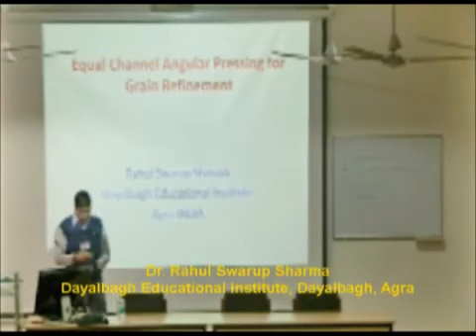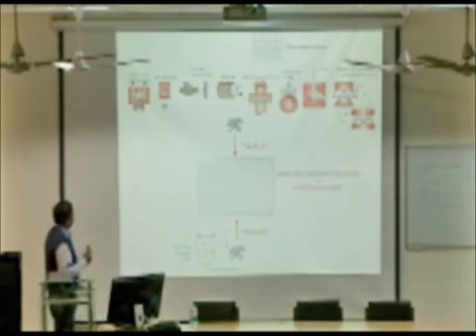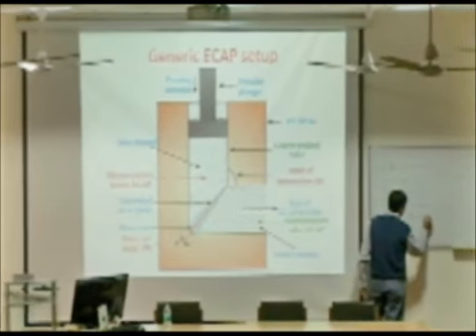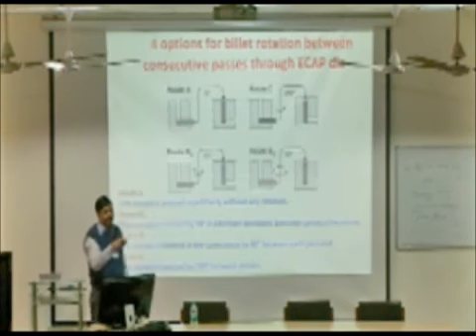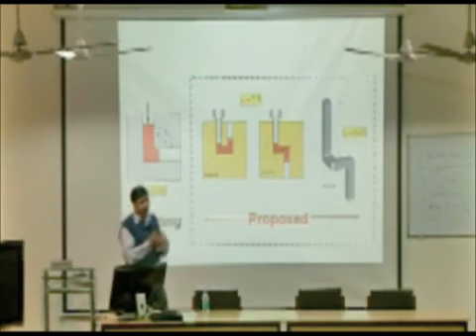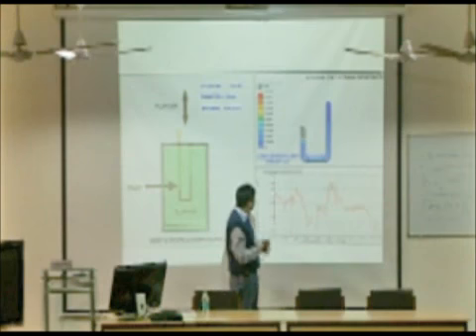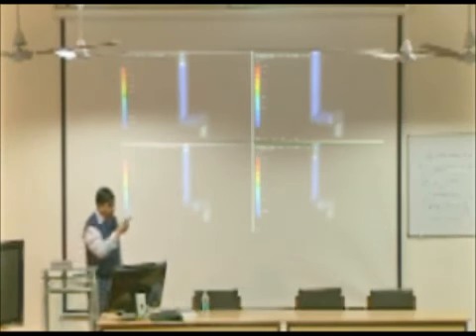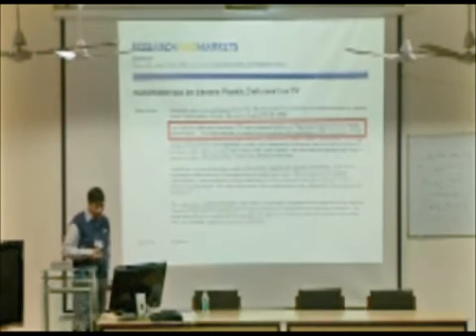Equal channel angular pressing for grain refinement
Course : Quantum and nano computing virtual centre